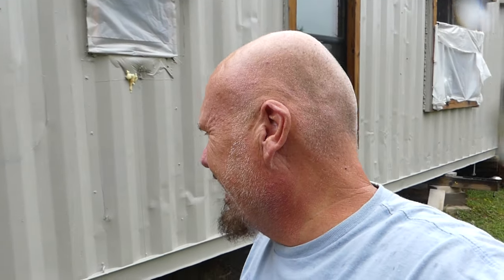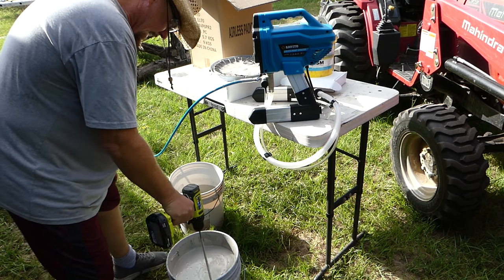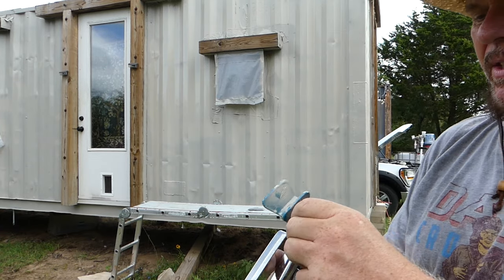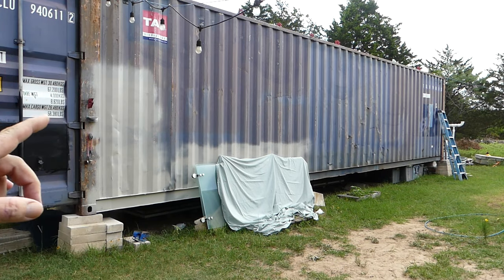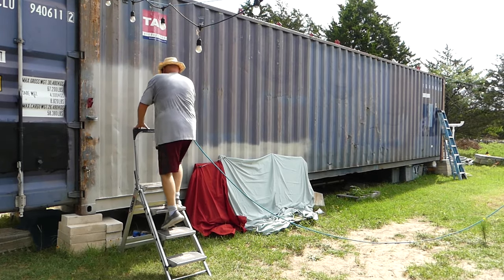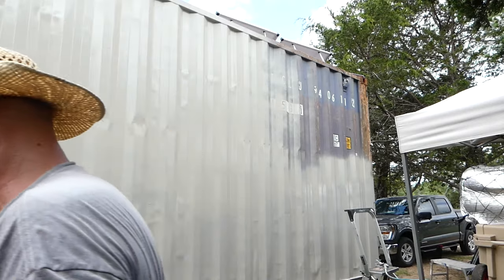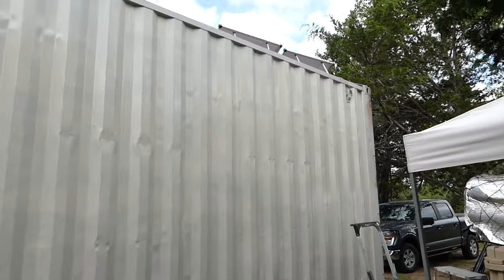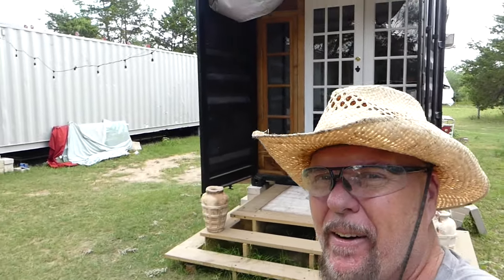Tips on using a CHEAP AIRLESS SPRAYER on a metal building before a hurricane. What can go wrong?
I bought the cheapest airless sprayer from somewhere - probably Amazon. It doesn't matter to me as airless sprayers are a consumable - like brushes or rollers - and I found even the best wear out in a few years. That is a lot of high pressure.

The only immediate drawback is none of the switches are properly labelled. I fiddle around and figure it out in a few minutes and then go straight into spraying.

I found a good paint - Valspar - at a Habitat For Humanity Store. I paid $50 for a full 5 gallon bucket of premium exterior. This is a huge win.

Anyway after a few minutes of figuring out the mystery switches I go straight into spraying and I get it down. This was important as a huge storm is forcast in 24 hours and Latex needs at least 4 to 7 hours before rain. I was not too worried as Texas is HOT HOT and the Latex will cook off once the sun gets high in the sky.

The cheap airless sprayer did not disappoint. It only clogged twice and both were cleared with a simply rotation of the nozzle to blow it out.

I've done airless many times and learned a long time ago that once you start airless spraying just stay on it. Be organized and optimized so you can spray and spray until out of paint. Don't hang your gun in the open air. Throw it in a bucket of water.

Cleanup deserves its own video as stuff has to be super clean and also fill the machine with 3-in-1 oil after it is clean. If you don't put oil in the machine it will never run again. I get about 4 years out of airless sprayers before the pressure is too weak, or the fittings start leaking. It is tremendously dangerous pressure